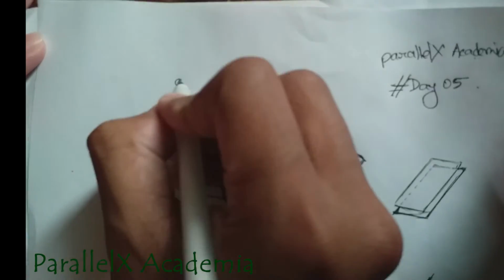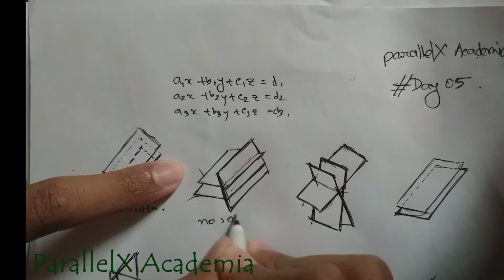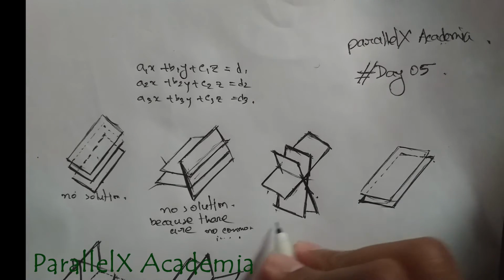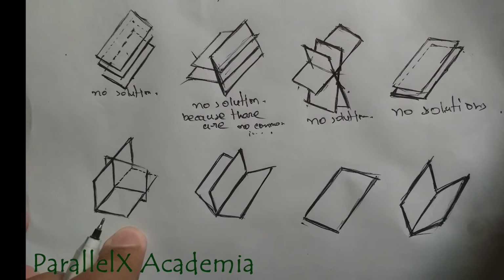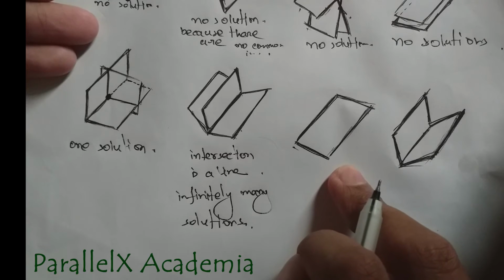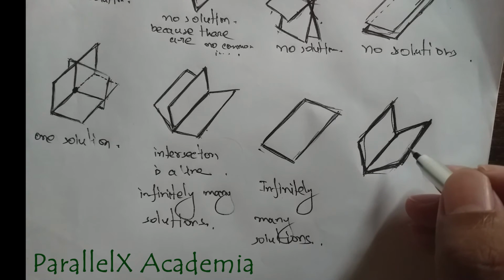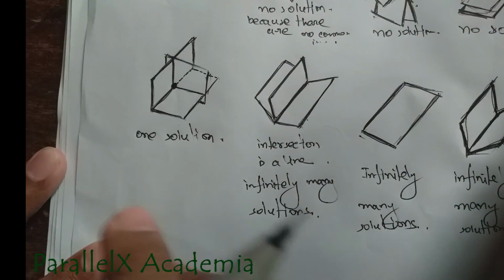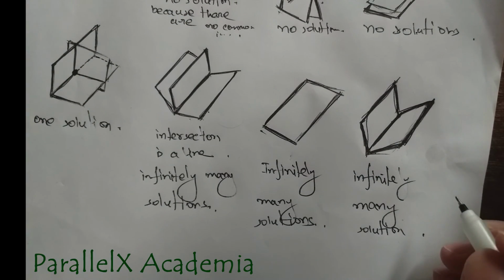05. Linear Systems Three Unknowns day 05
Chapter 1: Systems of Linear  Equations and Matrices
Book :  Elementary Linear Algebra by Howard  Anton 11th Edition
Hey
In this video we have discussed about Linear Equation
This lecture is made following Elementary Linear Algebra by Howard  Anton 11th Edition.
Linear Systems in Three Unknowns
If you are an Undergrad student or if you are taking Linear Algebra Course, you may find this video helpful.